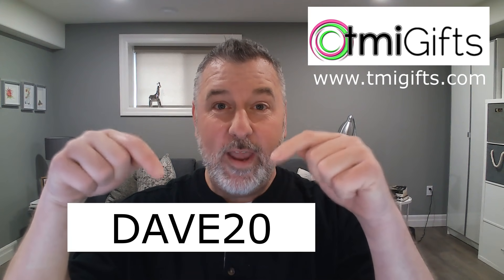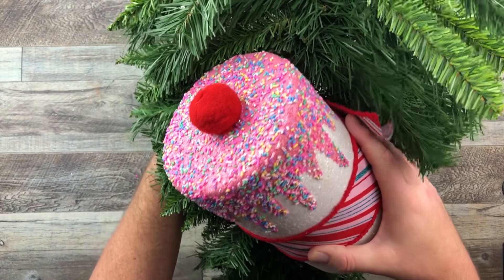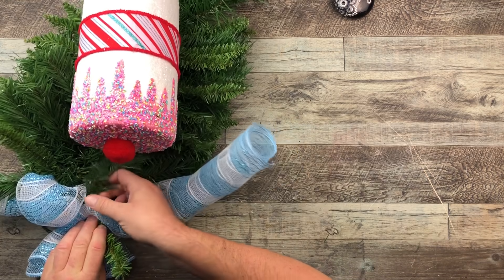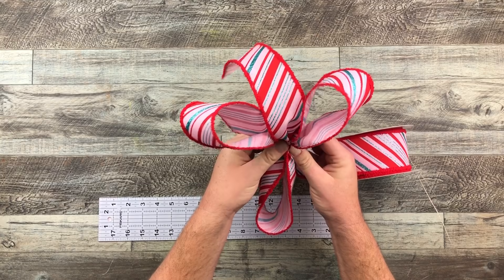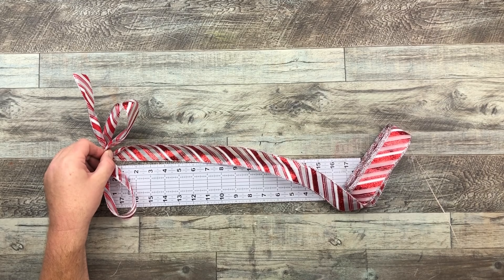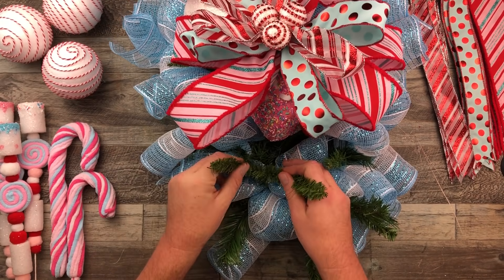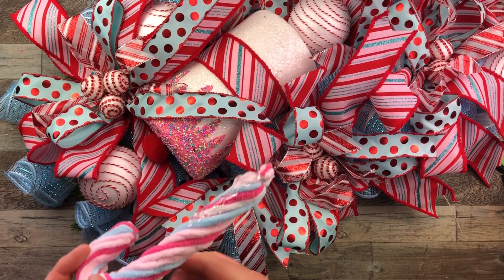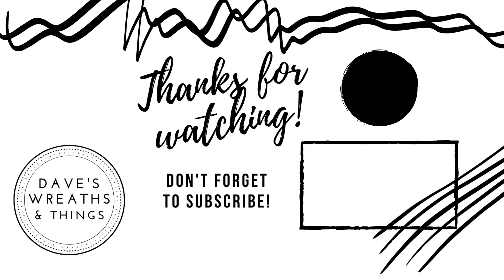Christmas Candyland Marshmallow Swag Wreath - Wreath DIY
Hello everyone,

I am so excited to be teaming up with TMI Gifts once again to create this fun, vibrant, and delicious Candyland Marshmallow Swag Wreath.  This has to be the BIGGEST and FULLEST wreath I have ever done so far….and the final results just blew me away.

If you’re interested, the link below will take you to TMI Gifts’ website where you can shop for the items used in this video AND a whole lot more.  They offer ribbons, deco mesh, wreath attachments…AND gifts.  Perfect for the upcoming Christmas season.

MATERIALS USED:
These following items are all from TMI Gifts (see link above)
30” mixed pine teardrop
Happy marshmallow Confection Chenille Icing Spray
Mmmm marshmallow Confection ornament
20” x 10yrds designer netting “wintermint”
2.5” x 10yrds Ice blue pink and red peppermint stripe with drift ribbon
15” x 10yrds Ice blue and red metallic polka dot ribbon
28” Pink blue and white cutesy chenille candy cane spray
Styrofoam balls – Dollarama
Red and white butcher rope – Dollar Tree
Red and white gem ornaments – Dollar Tree
Glue gun
Glue sticks
Scissors
Wire cutter
Cutting mat
Pipe cleaners